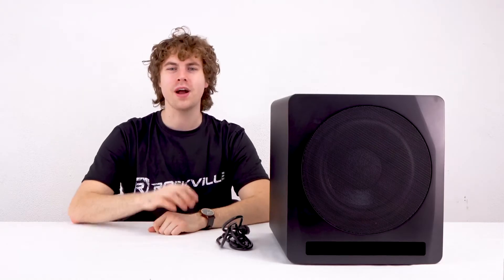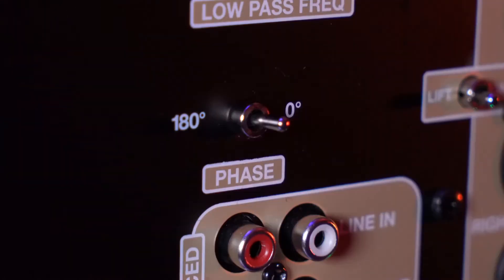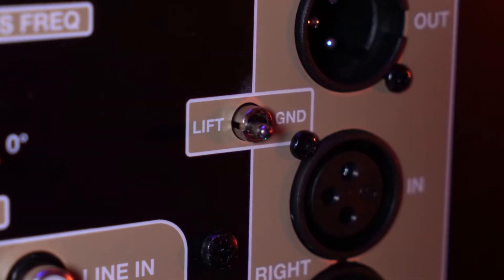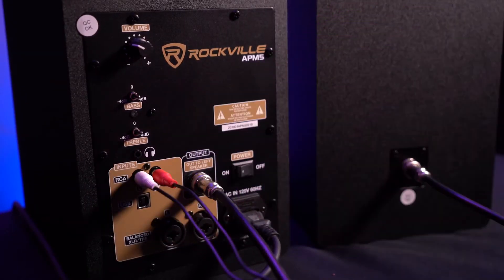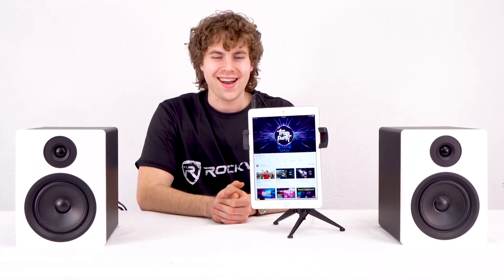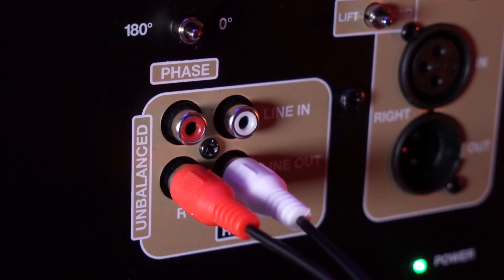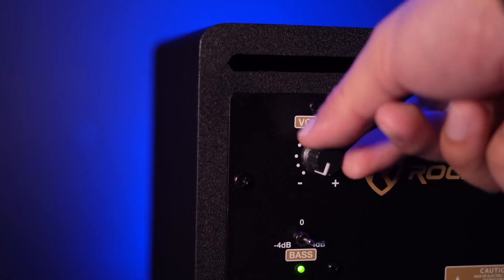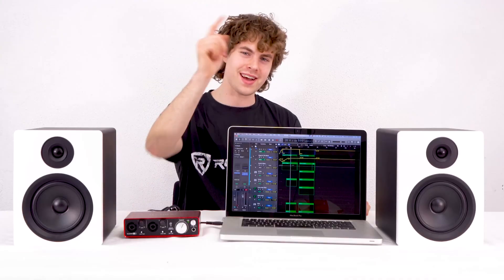How to set up your Rockville APM10 400 Watt Powered/Active Studio Subwoofer Pro Reference Sub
Features:

Rockville APM10B 10" 400 Watt Active Studio Subwoofer in Black
200 Watt RMS
Built-in Class D Amplifier
Enclosure is made of top quality MDF wood. Our enclosure is not particleboard it is true high-grade MDF! The enclosure is 0.7” thick while the front board of it is a full 1.34” thickness to give you the ultimate best sound quality!
Comes in 3 enclosure finish options Wood finish painted black. Wood finish painted white.
Wood finish with vinyl front board
We use “baking paint” made for wood surface. It lasts long and is the best paint for speakers!
Beautiful finish is matte with a slight shine to it. Our designers spent a lot of time on the color to make it beautiful and elegant looking to improve the appearance of your studio or room
The enclosure is built with the perfect amount of air space to maximize sound quality for a studio
The front-firing port is built to the perfect spec to enhance the sound
Class “D” Amplifier Circuitry with Auto-Switching Power Supply
LED Power on/Stand-by Indicator on Rear Panel
Rubber woofer surrounds increases sound quality and eliminates unwanted distortions
Computer Optimized Electronic Crossover Network filters out Highs and Mids.
Front-Firing Port Shaped and Designed by Sound Engineers to Reduce Port Turbulence and Deliver Distortion Free Top Sound Quality!
We developed the Most Optimized Magnet structure, Cone, and Cabinet Space that Reproduces the Sound to Play Back Exactly the Way it was Recorded!
Specially Wound Voice Coils Produce Accurate Response along the Low Frequency Spectrum
Distortion-Free Playback Even at Max Volume Listening! Very Clean Sound!
Our factory uses the latest Precision Glue Machine (Over 500 meter Tunnel Oven). To put it in simple to understand terms; the glue on woofers is of the upmost importance. If the glue does not hold up, the woofer is done. We use the latest machinery to manufacture these woofers.
The SPL of the woofer goes up when you use better glue and a better machine the secure the glue in place
Thick “Wadding” protects inside the subwoofer cabinet – Wadding is a white, artificial silk-like material that we put inside the subwoofer cabinet for multiple reasons. It helps to make the sound come out more clearly, and it also protects all the parts inside the subwoofer. This material is also a fire retardant. This is unique to our subwoofers. Most other brands do not take this step due to the cost of the material, but it is a game changer!
World-class top of the line audiophile grade components! We use STA309 for audio processing and STA516 for amplification. These are both known to be best in class circuit designs. These components also are amazing and allow us to adjust the sound via soft programing on a computer during the design stage to get the perfect sound. ST is the name of the makers of these IC’s. Most people do not know brands who make circuits, but these are famous in that industry and known to be the best of the best. Only very high end products use these components
Every subwoofer in Production Undergoes a Computer Generated Sound Check Test to Ensure it Upholds to our Specifications and Standards
We use a “6Sigma” style Quality Assurance of Each Product (Long story short, each product will work perfectly as advertised for a long, long time!)
Transducer Production Line to Make the SPL Performance Stable
Shiny metal mesh grill
Comes in 3 beautiful finishes: Painted Black, Painted White, Vinyl Wood Finish
Inputs / Outputs / Controls:

Volume control
Crossover Frequency Control allows you to adjust low frequency input: 50Hz – 150Hz
¼” TRS input jack
Left and Right XLR input/outputs
RCA input/outputs
Details:

Certification: CE and RoHS Compliant
Amplifier: Class D, very efficient amplifier with top components! (ST--STA309, ST--STA516, SMPS)
Woofer Impedance: 8 Ohm
Signal to noise ratio: 98 dB (Maximum output with THD+1&lt;1%, A-weight)
THD: 0.8%
Frequency Response: 34Hz - 150 KHz
400 Watts peak output
200 Watt RMS output
10" woofer with rubber surround and paper cone with painted
Product Dimensions in Inches: (W*H*D): 13.4'' x 14.5'' x 15.7''
Shipping Dimensions in Inches: (W*H*D)17.3 ''x 19.3'' x 19.7 '''
Net Weight: 28.7 LBS
Shipping Weight: 34.1 LBS
Input Impedance (Ohms): 10 K Ohm Balanced
System Volume: (-30dB to +6dB)